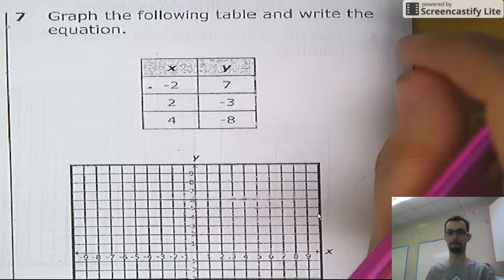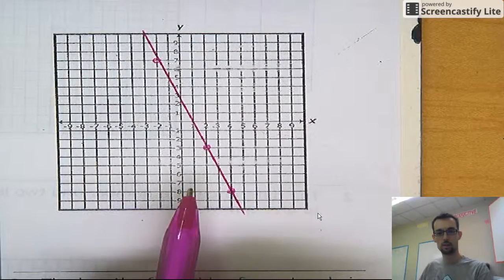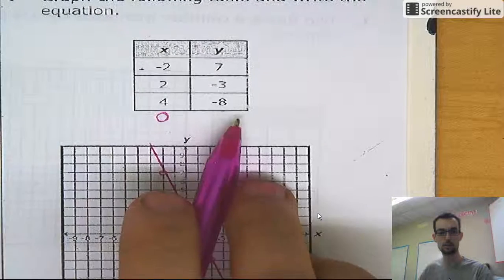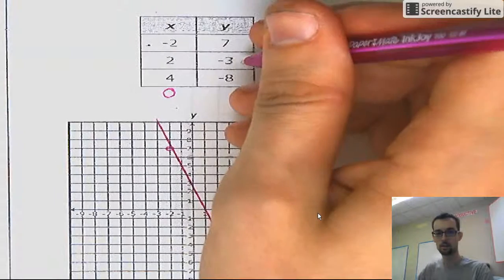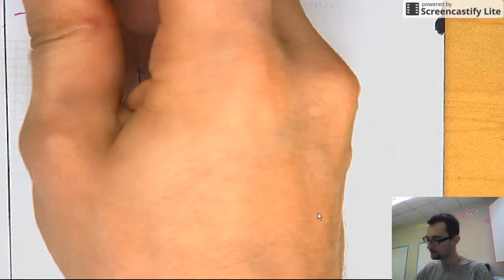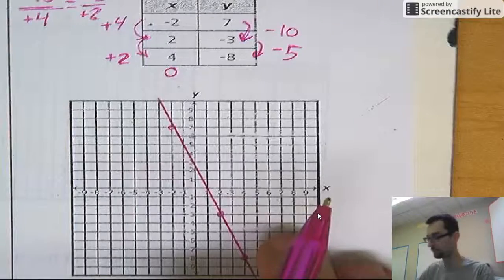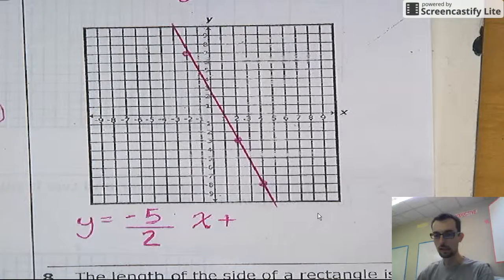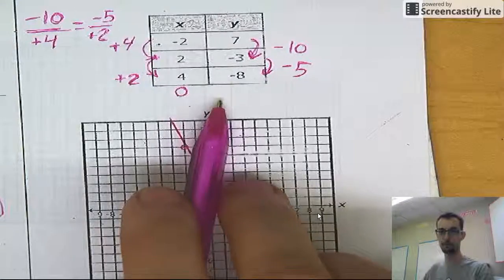4.15 Homework Question 7